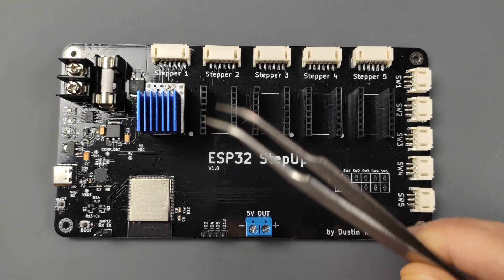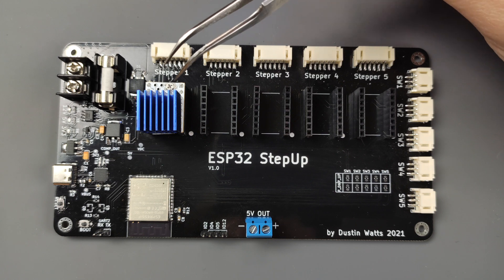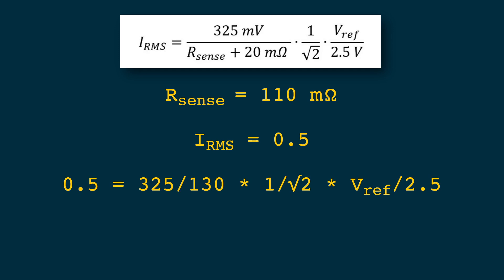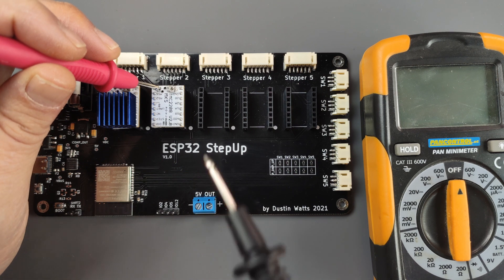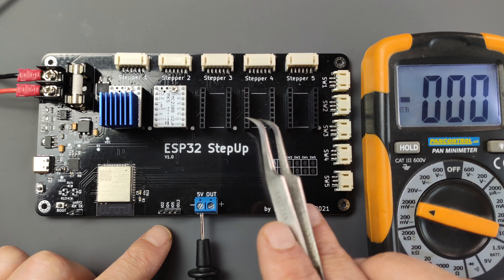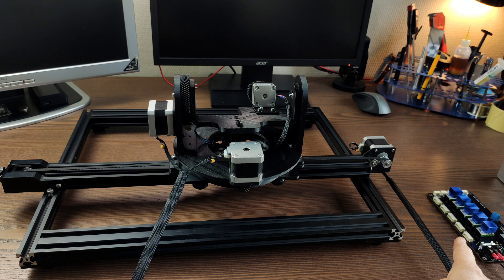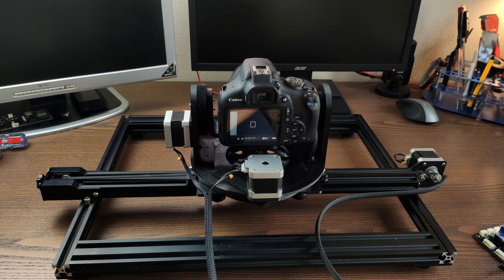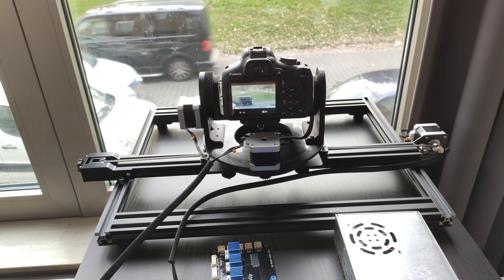Building a 5 Stepper Driver Board w/WiFi & BLE (Part 5)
This video is made possible by PCBWay The 5th video about the stepper motor driver (with WiFi and BLE) to drive 5 steppers. I am planning to use this on my camera jig for super smooth shots.

In this video, I set all voltage references and finally mount my camera to the jig to see what the results are!